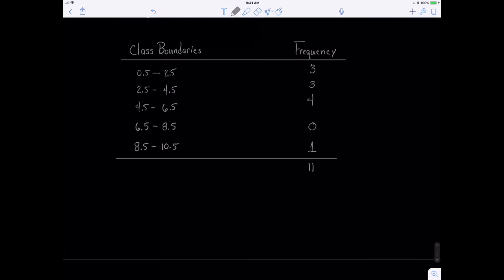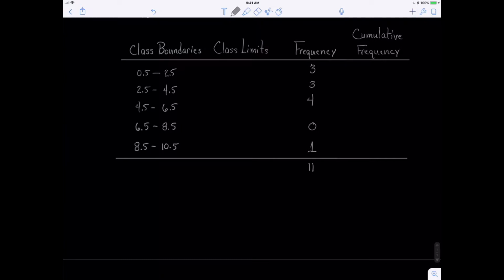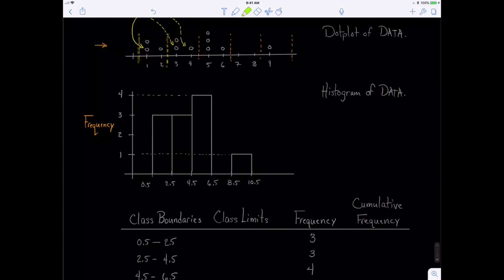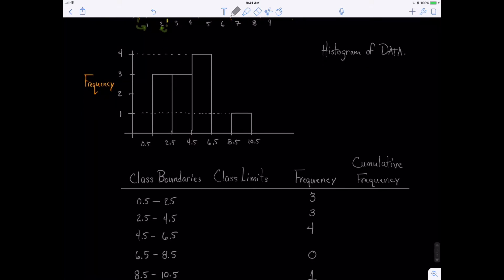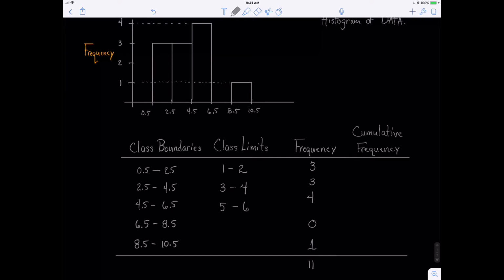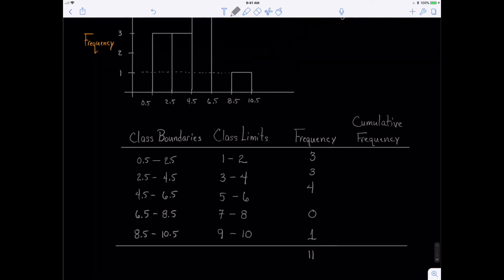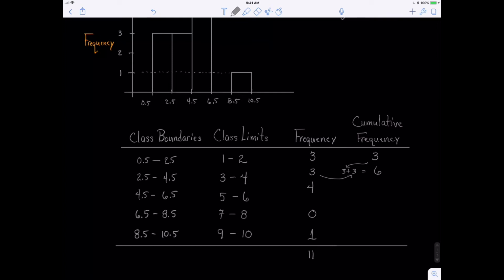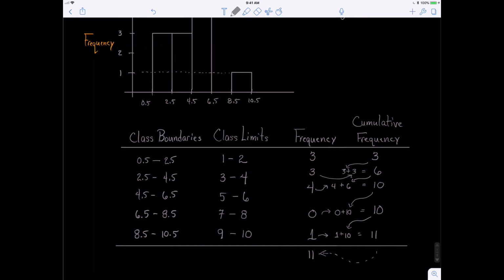Lesson 9, the Frequency Distribution 2